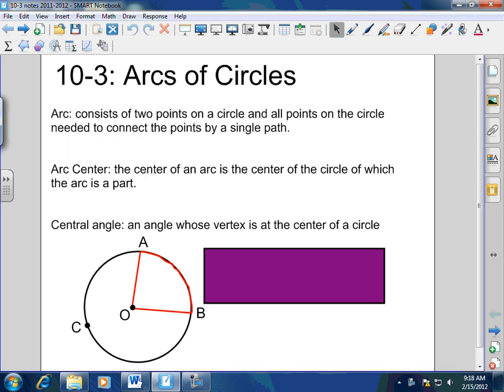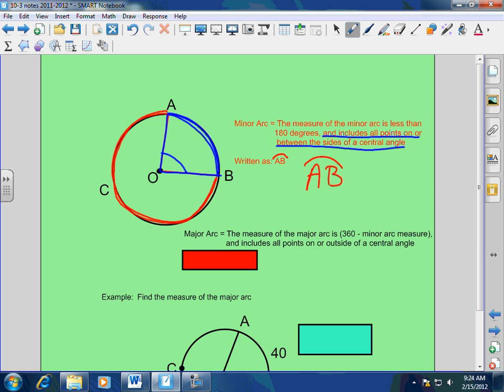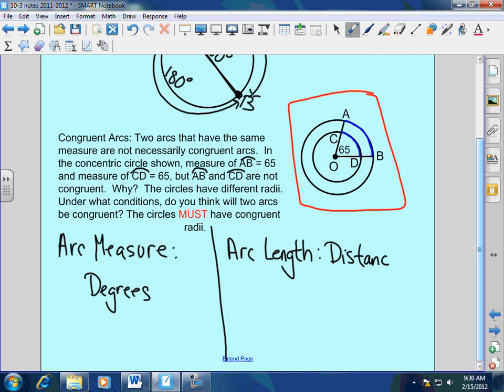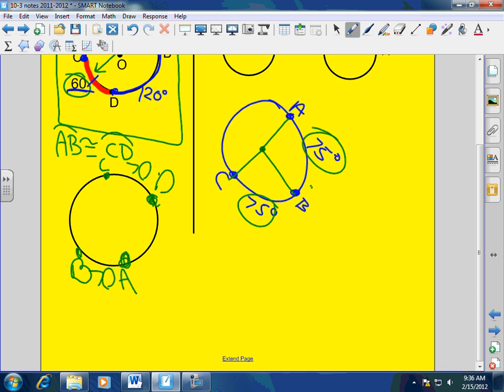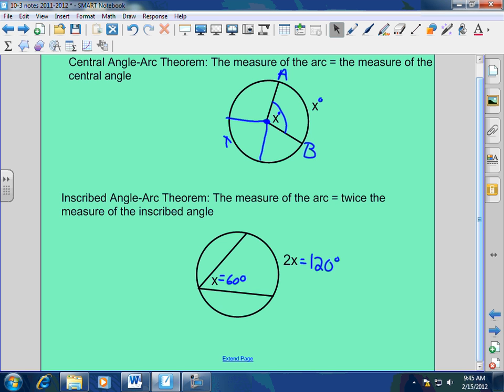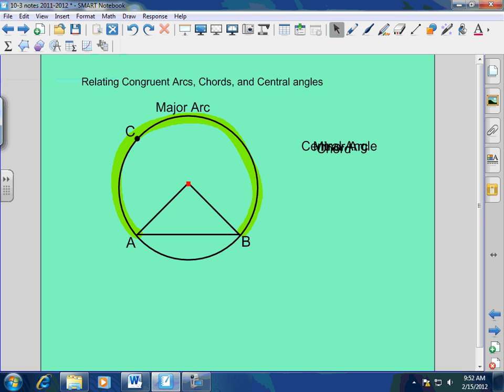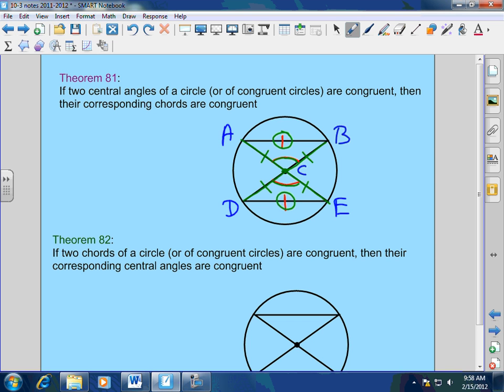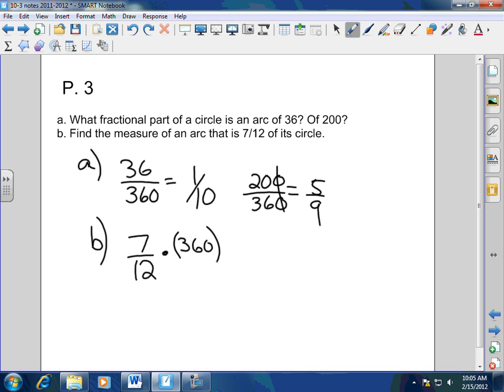Arcs of a Circle